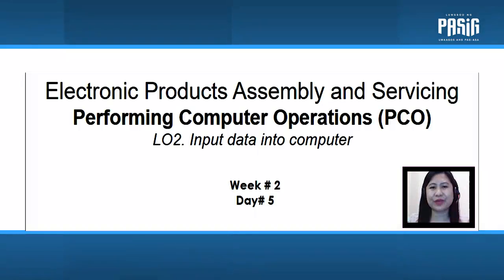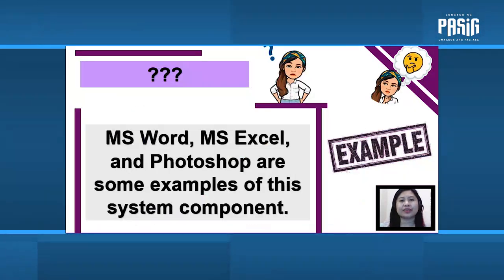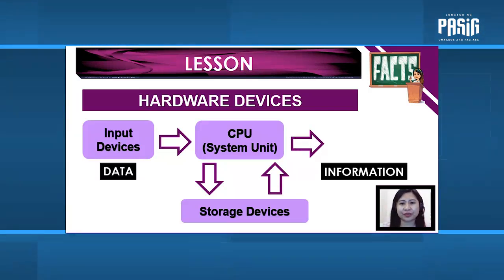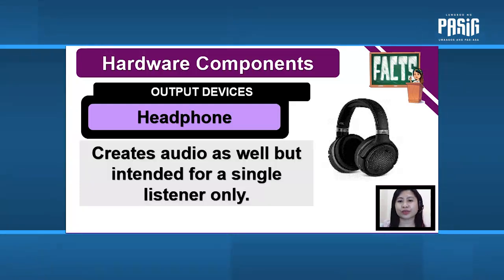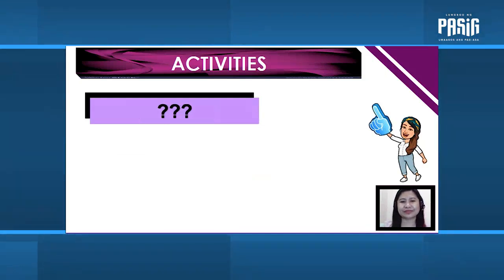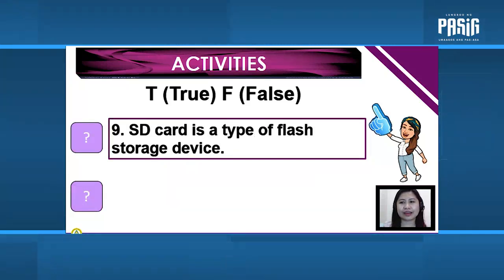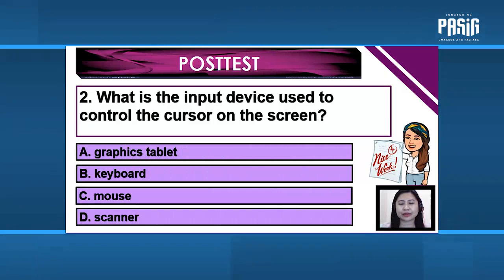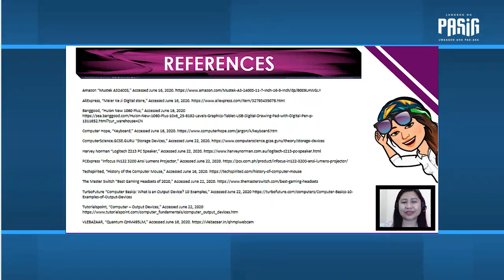TLE EPAS 8 Q2 VL5 Performing Computer Operation (PCO) II